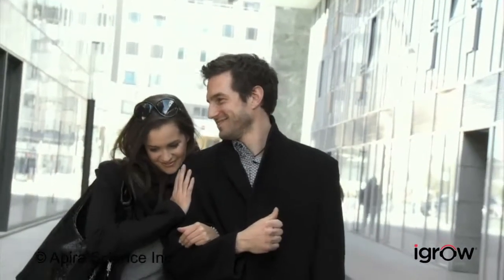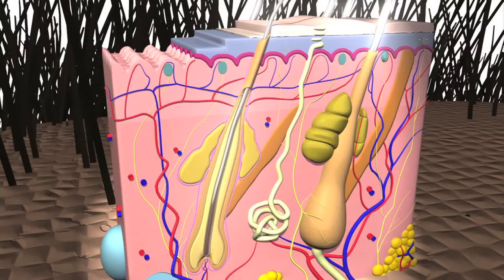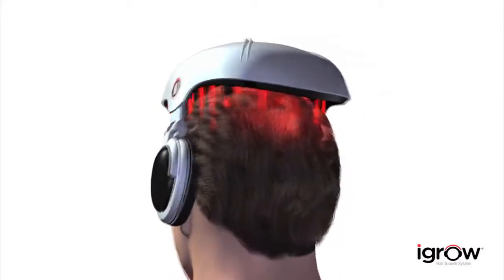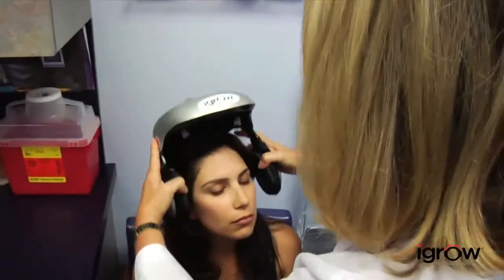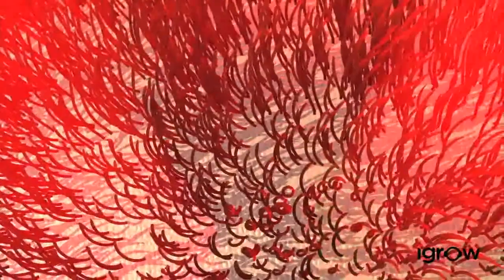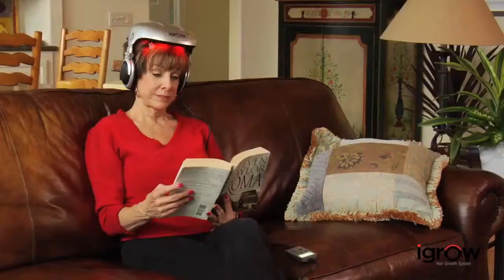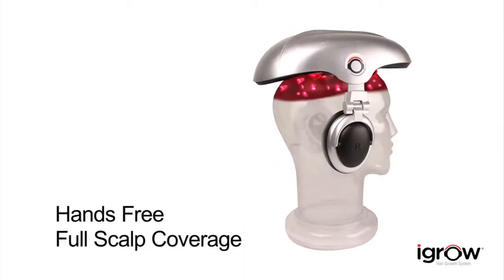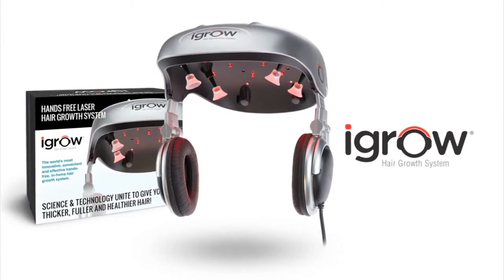"เทคโนโลยีใหม่ล่าสุด iGrow Laser" คืนเส้นผมให้คุณด้วยหมวกเลเซอร์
"iGrow คืนเส้นผมให้คุณด้วยหมวกเลเซอร์"

ใครที่มีปัญหาเรื่องผมบาง ผมหลุดร่วง ตอนนี้มีเทคโนโลยีใหม่ล่าสุด iGrow Laser คืออุปกรณ์ที่ออกแบบให้มีลักษณะคล้ายหมวกกันน็อค ภายในจะได้รับการติดตั้งไดโอดเลเซอร์ 21 หลอด และ LED ที่ให้แสงสว่างอีก 30 หลอด โดยจะช่วยให้เส้นผมบนศีรษะหนา ดกดำ และมีสุขภาพของเส้นผมที่ดีขึ้นภายใน 2-3 สัปดาห์

iGrow มาพร้อมกับรีโมทควบคุมการทำงาน สามารถเลือกฟังก์ชันการใช้งานได้ตามสภาพเส้นผมของแต่ละท่าน อีกทั้งยังมีหูฟังไว้ต่อกับเครื่องเล่น MP3 หรือ iPod เพื่อฟังเพลงขณะใช้งานได้อีกด้วย

ผลิตภัณฑ์ iGrow Laser ขอสงวนสิทธิ์ให้กับแพทย์และผู้เชี่ยวชาญเท่านั้น